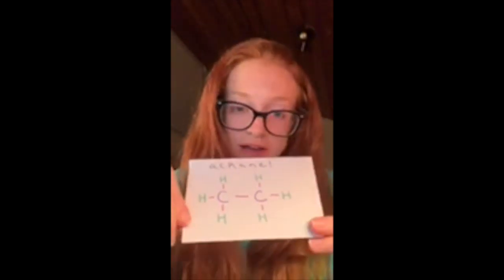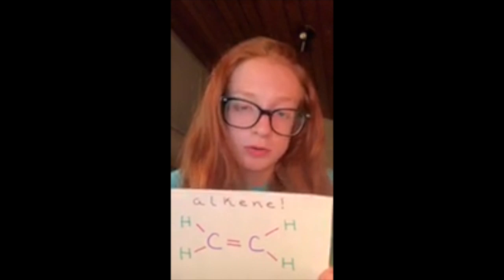Functional Groups- Organic Chemistry